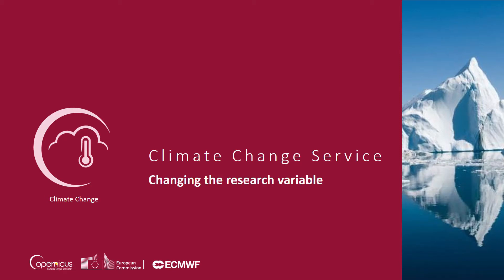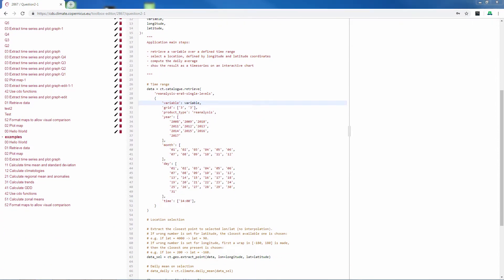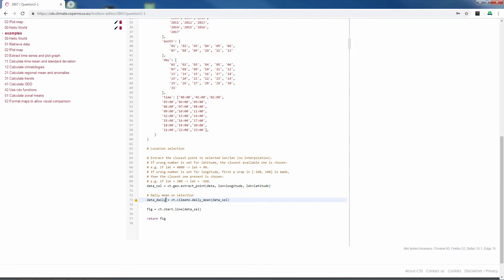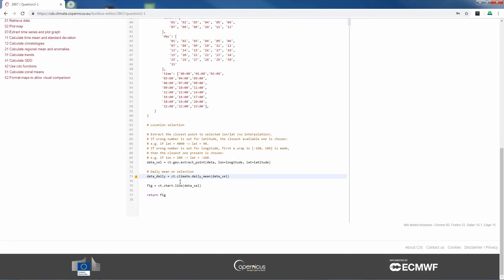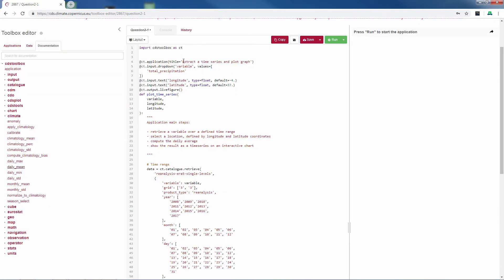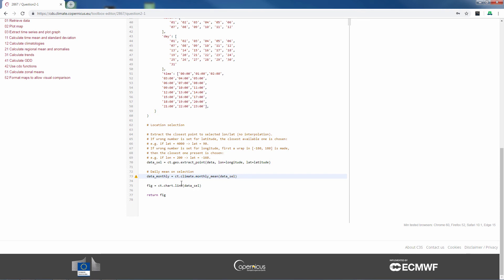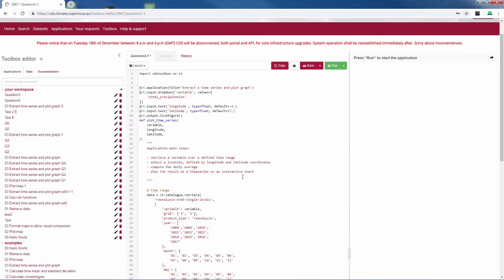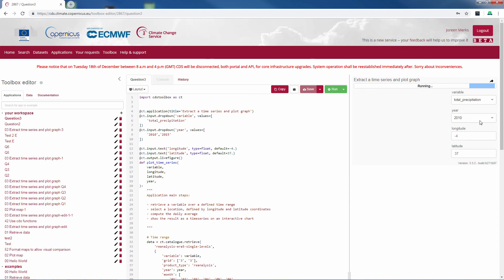C3S User Learning Services - Changing the research variable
Changing the research variable
The video clip has been produced as part of the Copernicus Climate Change Service (C3S) User Learning Services contract.